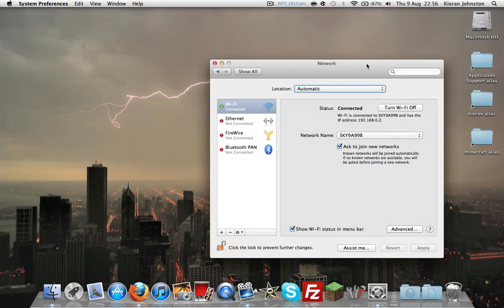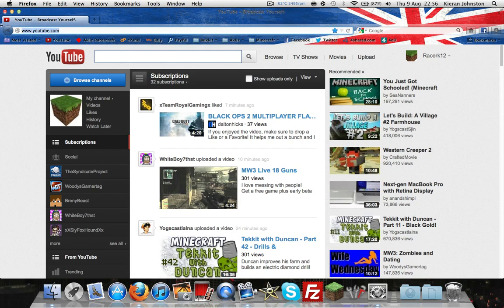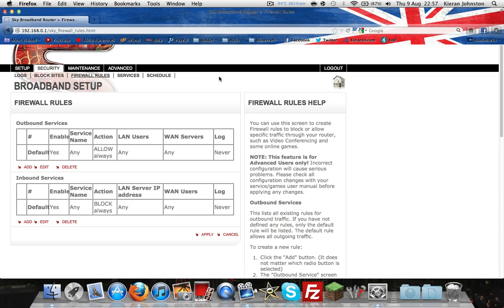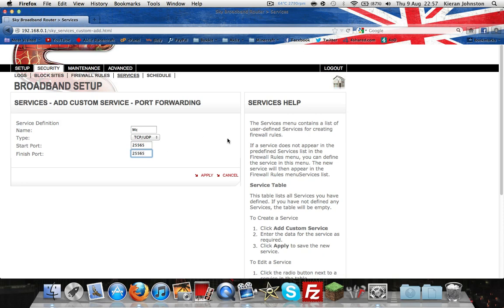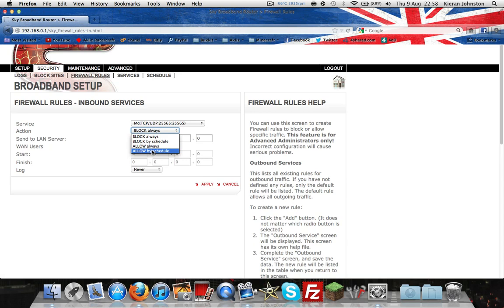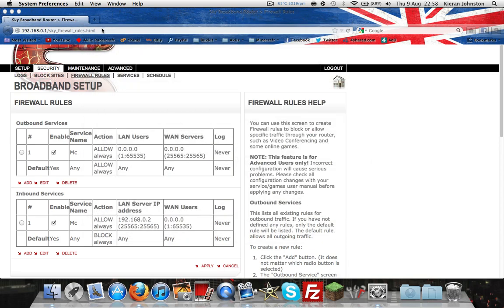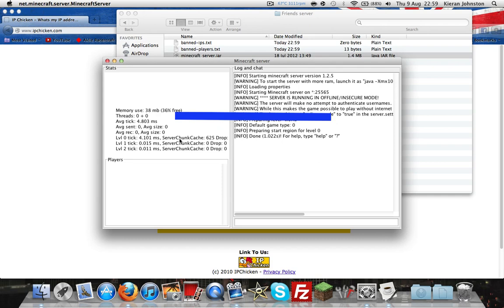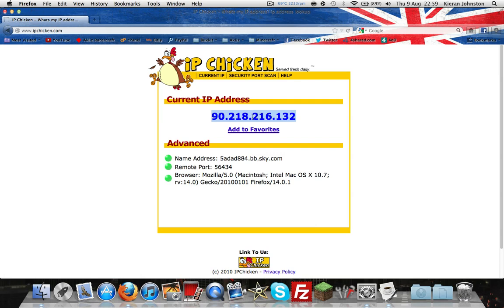Minecraft: How To Port Forward For a Minecraft Server Mac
Links and stuff down here! Please like and favourite :)
This works on vanilla, craftbukkit, tekkit and most other types of servers!

Default usernames and passwords:

Sky:
username- admin
password- sky

Most others:
username- admin
password- pass or it can be password
Server ip: mc.racercraft.net